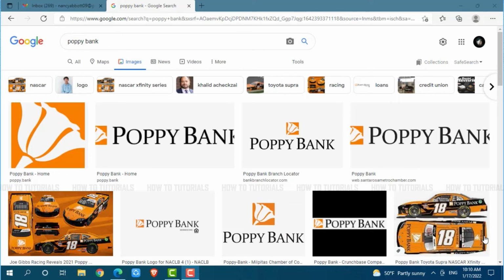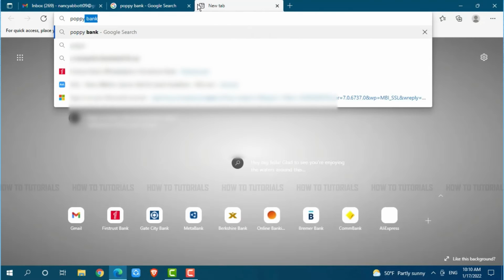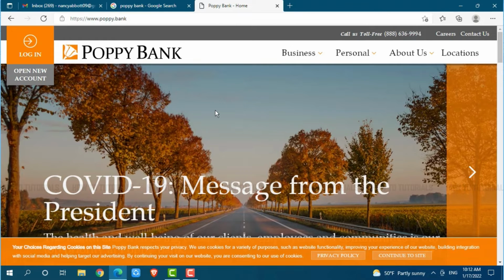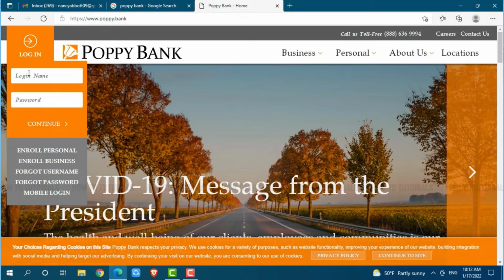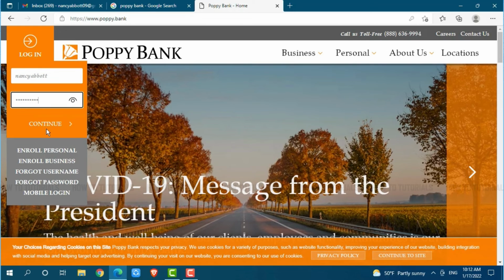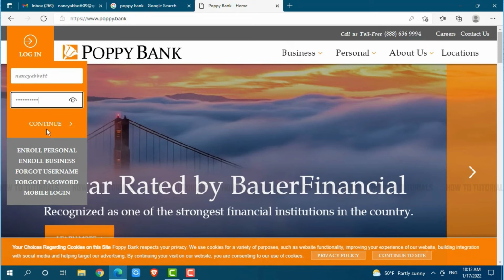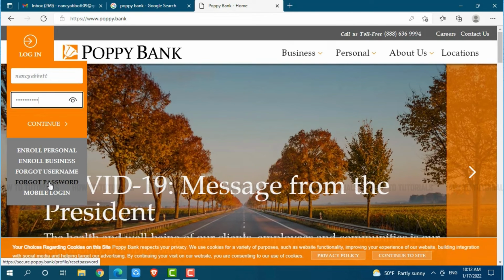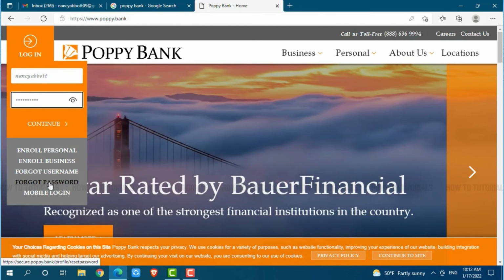How To Login Poppy Bank Online Banking Account 2022 | Poppy Bank Online Account Sign In Help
"How To Login Poppy Bank Online Banking Account 2022 | Poppy Bank Online Account Sign In Help | Poppy.Bank" - A Video Guide by How To Tutorials.

This tutorial video guides you on how you can get sign in to Banking account of Poppy Bank.
1. Open any browser and search in for poppy.bank and press ‘Enter’.
2. At the webpage, click on ‘Log In’.
3. Provide Login name and Password and click on ‘Continue’.
You will get logged in to your banking account of Poppy Bank.